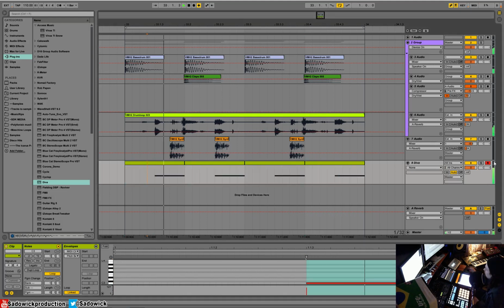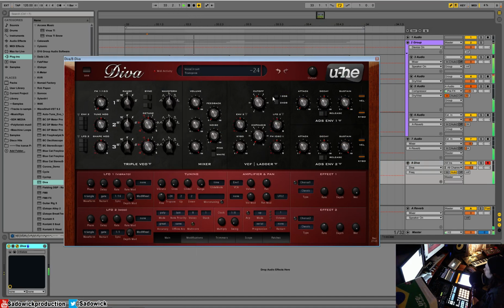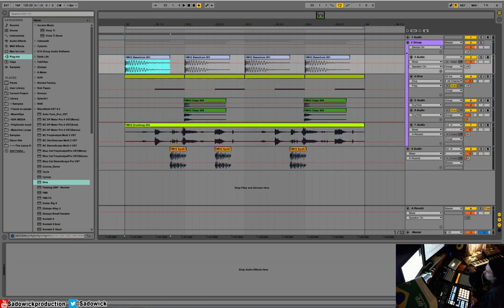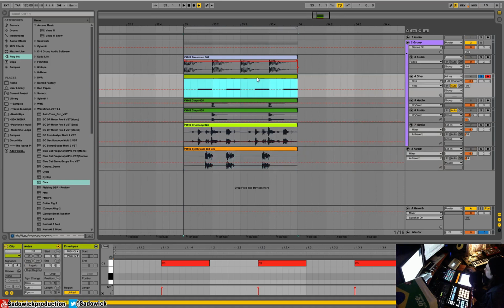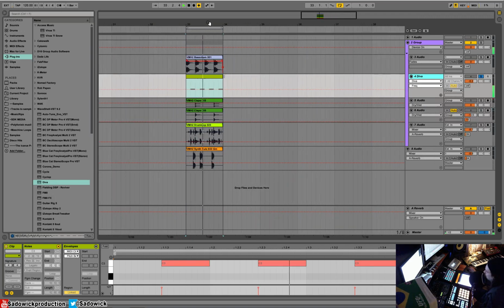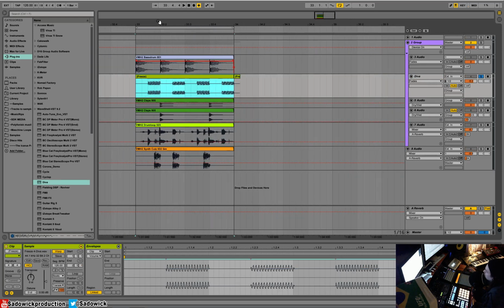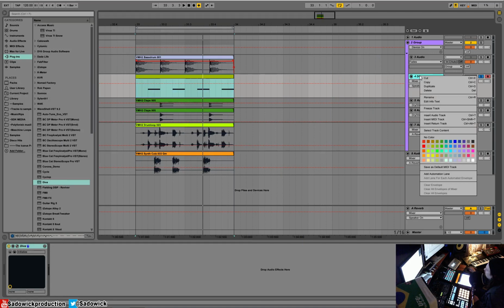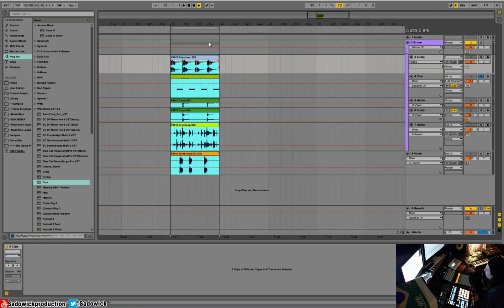Ableton Live Ultimate Course 35 - Freezing, Flattening & Consolidating